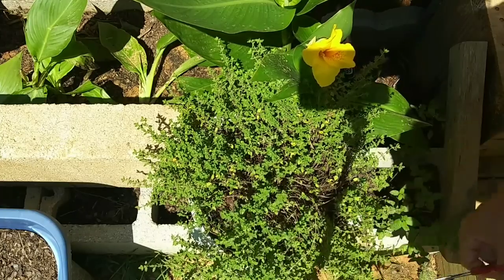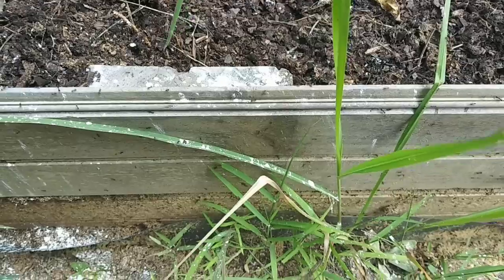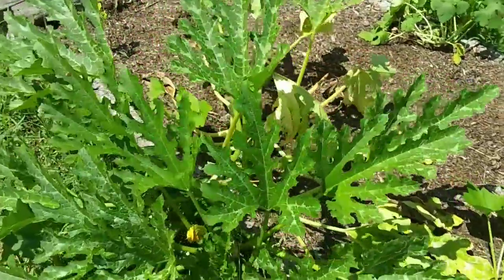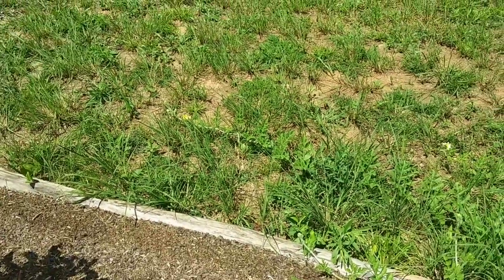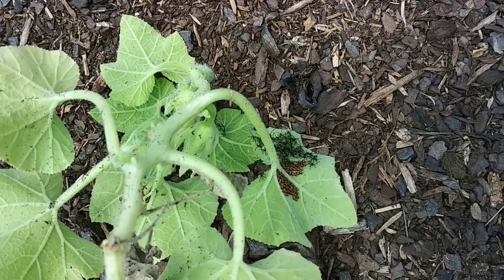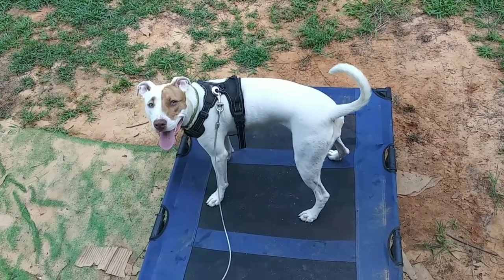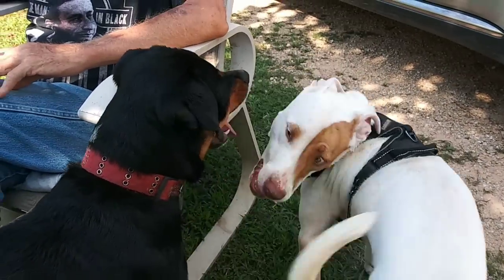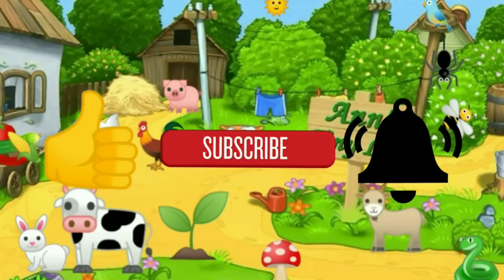I Harvest for More Than Myself These Days - Ann's Tiny Life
I'm now officially a rooster.